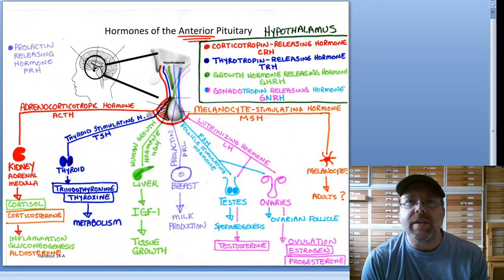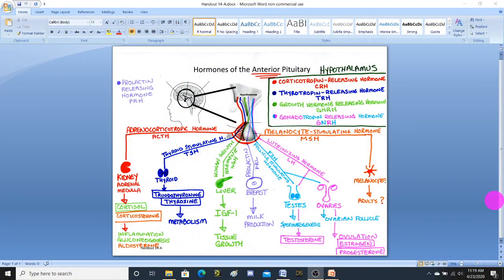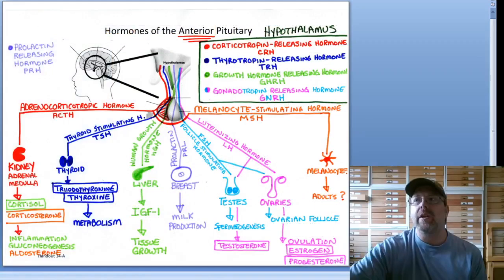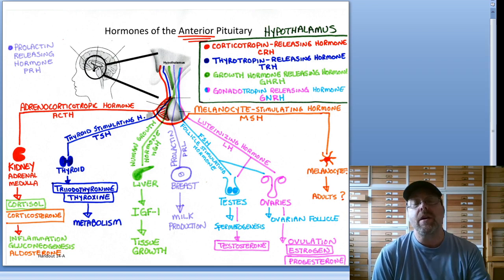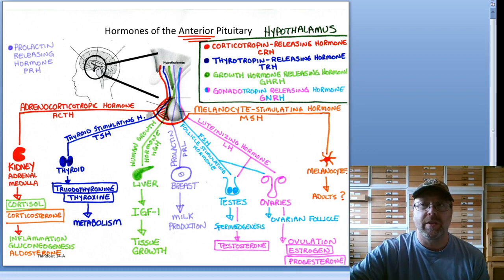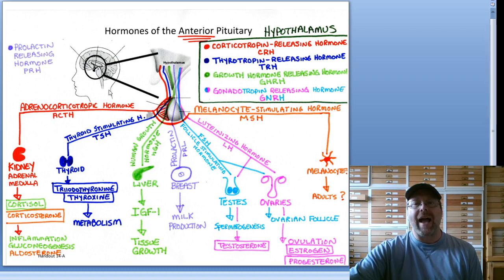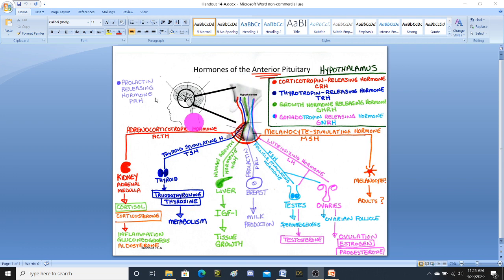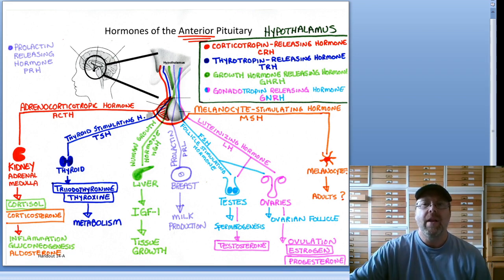4 Handout 14 A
Hormones of the Anterior pituitary